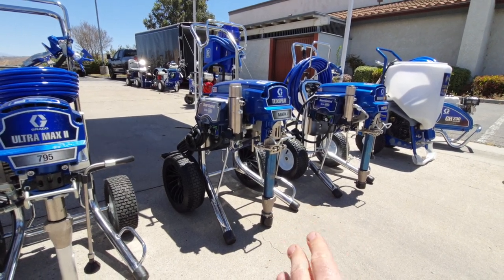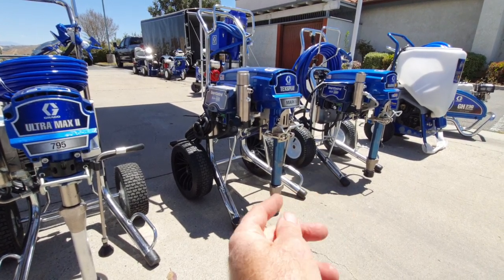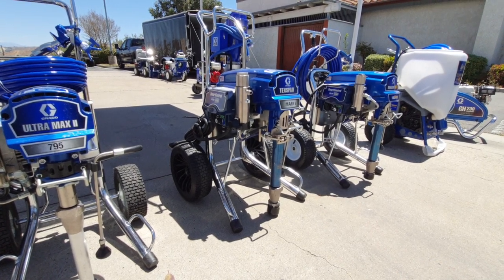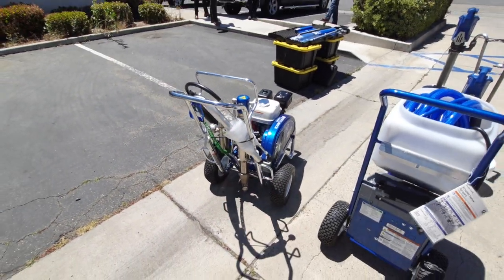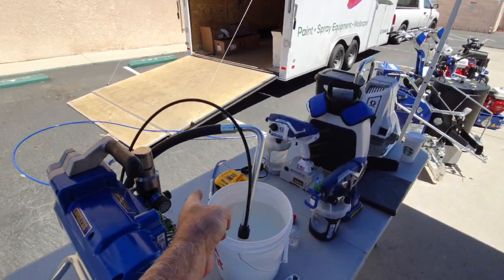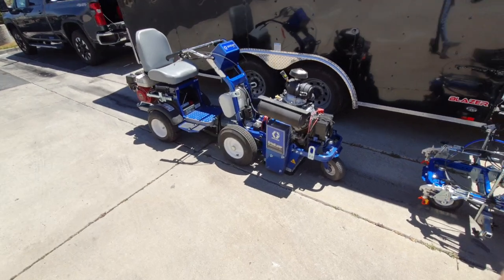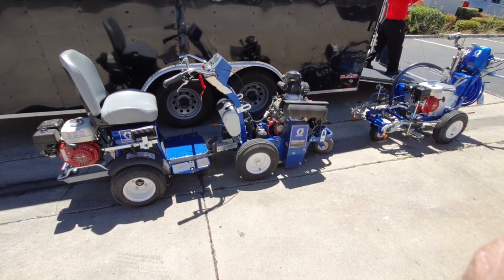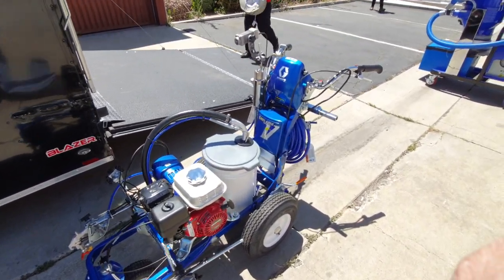GAS SPRAY RIGS AIRLESS paint sprayers Clutch VS hydraulic powered.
use this link to buy anything on amazon and it will contribute to the channel thanks for watching and your comments are appreciated I know these are electric but I was using them as an example